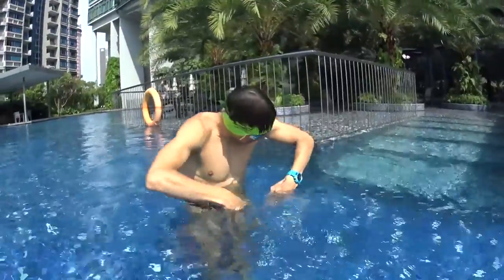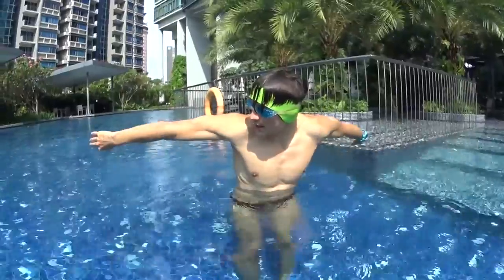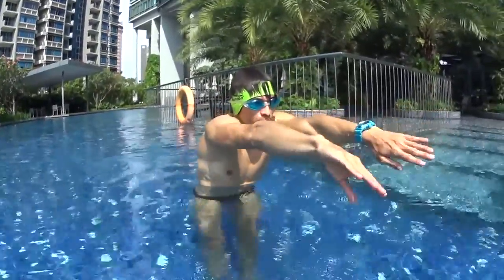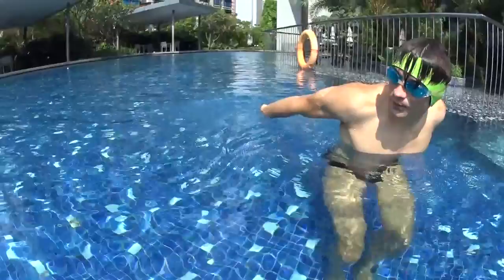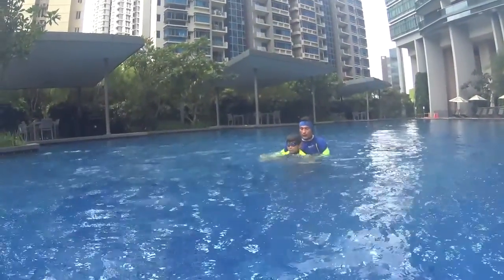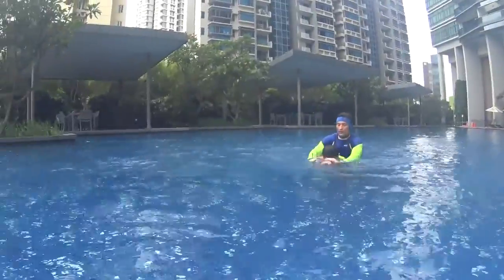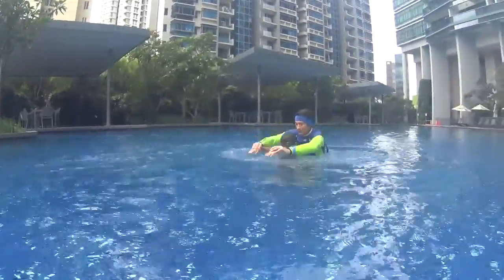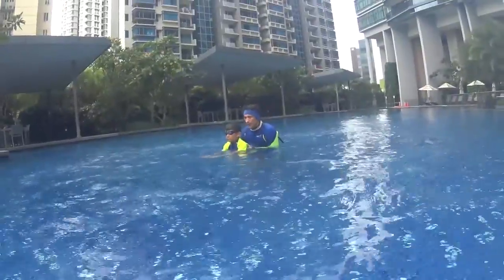L4 STEP2 S5 2 S